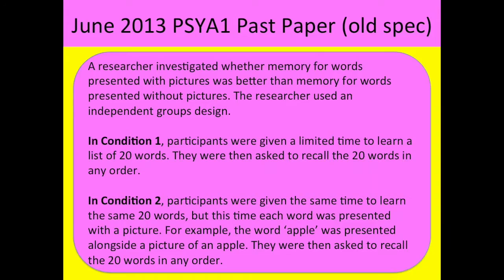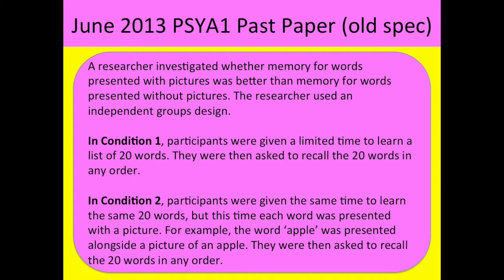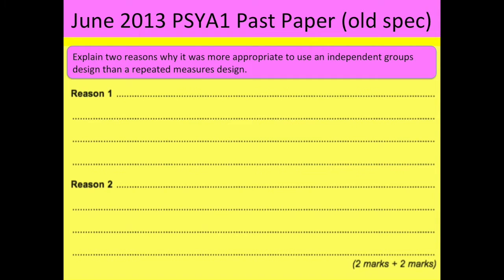Experimental Design (Exam Question Practice)